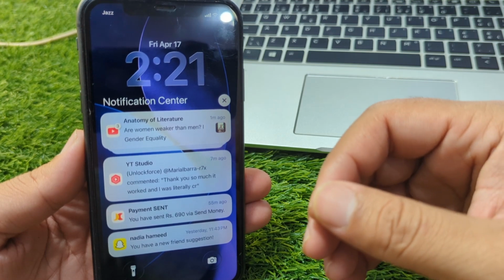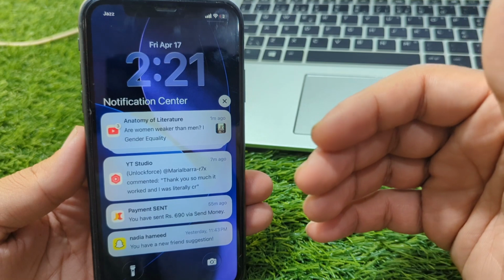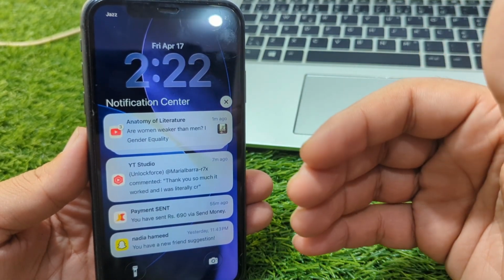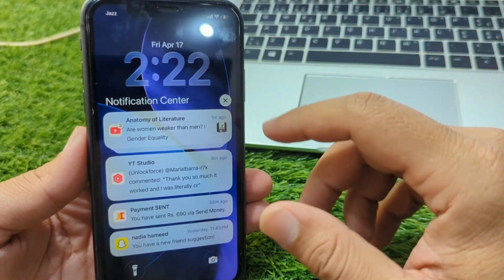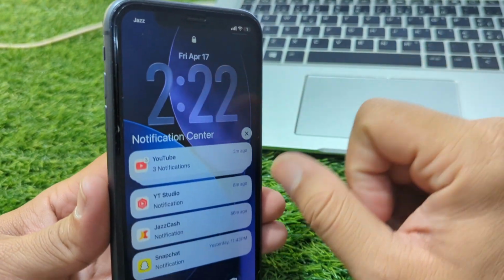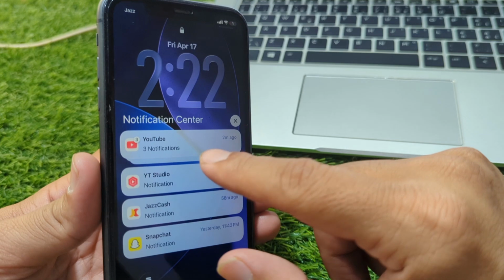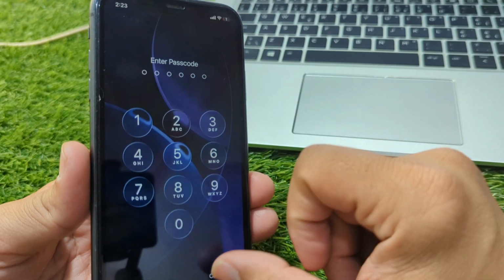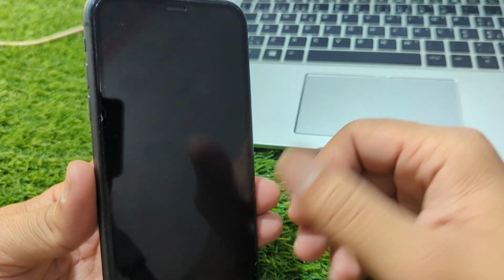Missed Alerts? How to Find Old Notifications on iPhone (i0S 26 Tutorial)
Miss important notifications on your iPhone? Don’t worry! In this 2026 tutorial, I’ll show you how to find old or missed notifications on iPhone running iOS 26. Whether your alerts disappeared from the lock screen or you accidentally cleared them, this step-by-step guide will help you recover and manage your notifications easily.

Learn how to check Notification Center, adjust settings, and make sure you never miss important alerts again. This guide works for all iPhone models updated to the latest iOS version.

Watch till the end to discover hidden tips to keep your notifications organized and accessible!